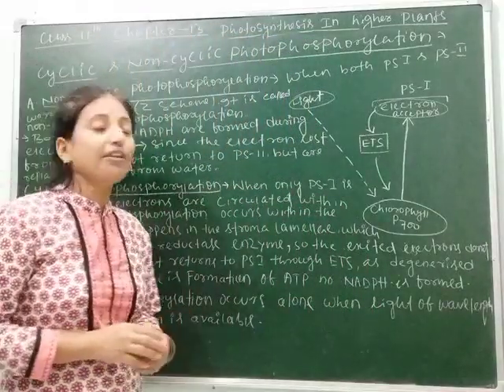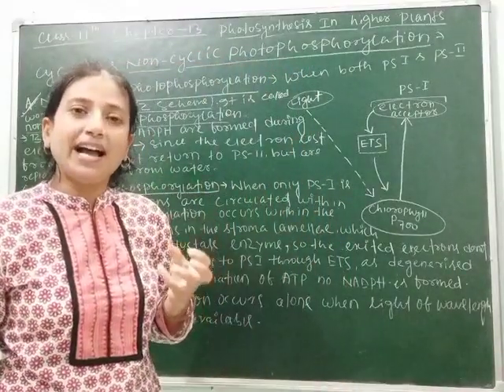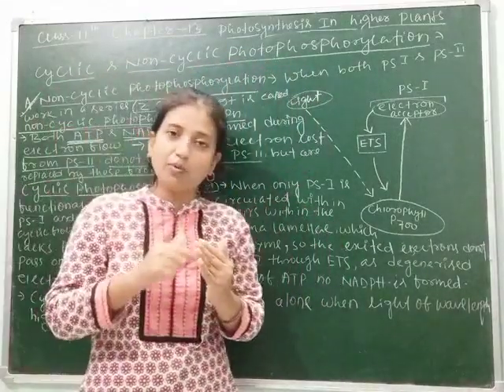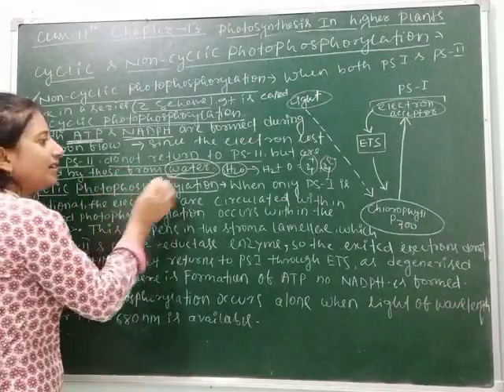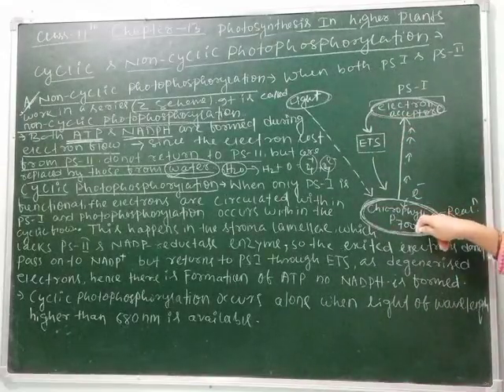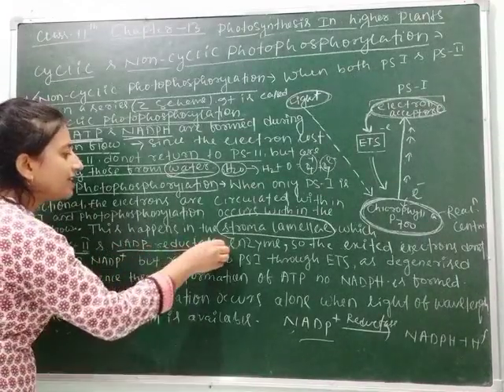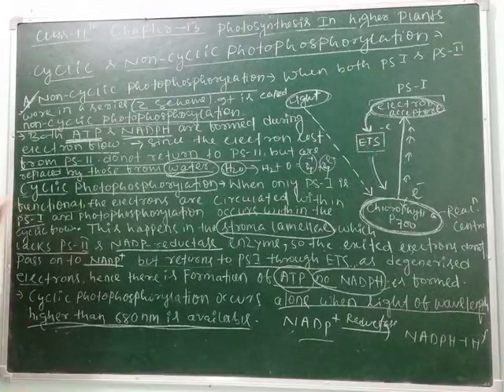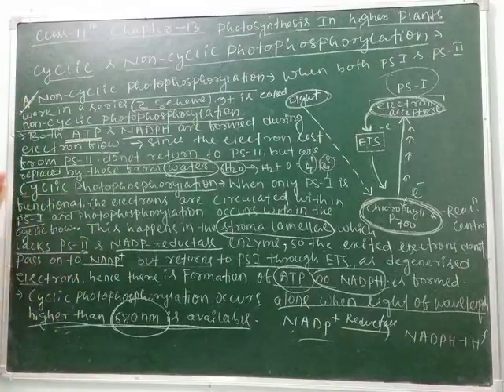Chapter-13 of class-11 (NCERT) PHOTOSYNTHESIS IN HIGHER PLANTS (Part-6).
Explanation of chapter-13 of class-11 (NCERT) PHOTOSYNTHESIS IN HIGHER PLANT'S "Cyclic & Non-Cyclic Photophosphorylation" by BAIJAYANTI MOHAPATRA.